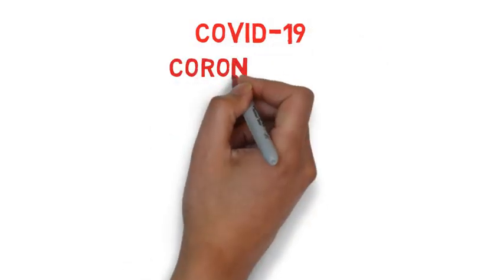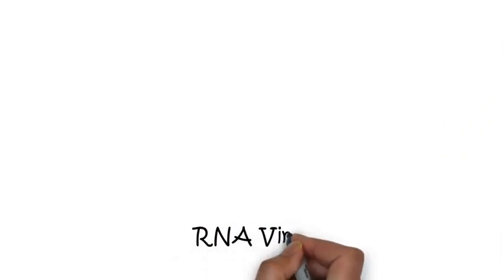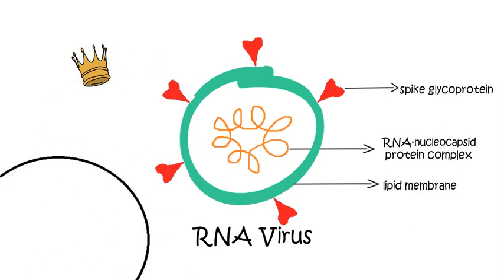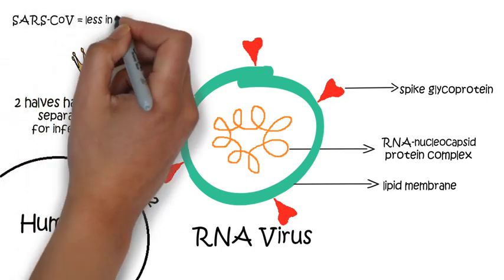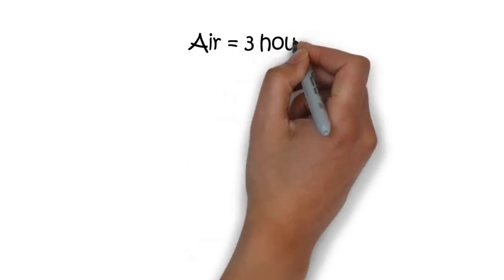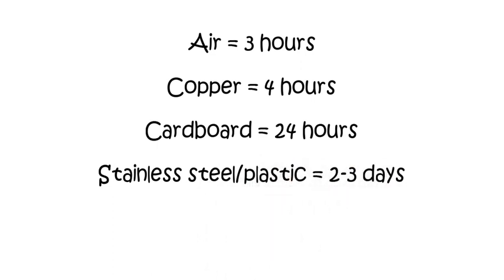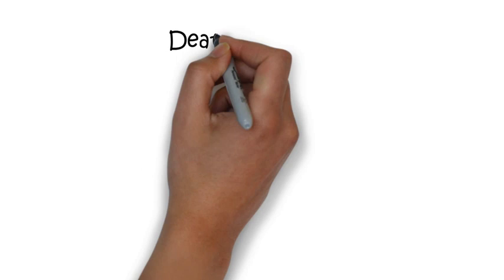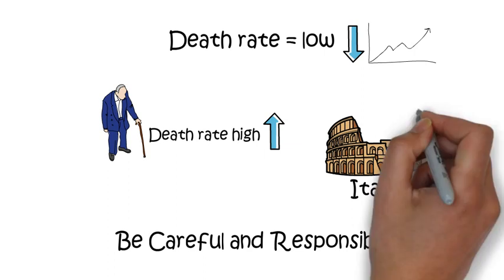Biology of COVID-19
Biology of the COVID-19 virus: Why should you wash hands and stay home.

Created by: Prajakta Naval, PhD IIT Madras.